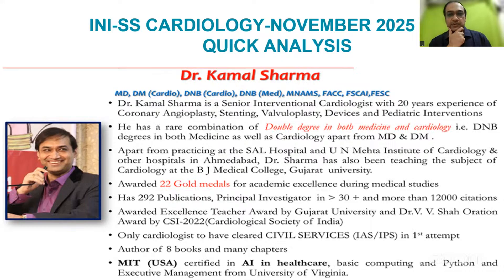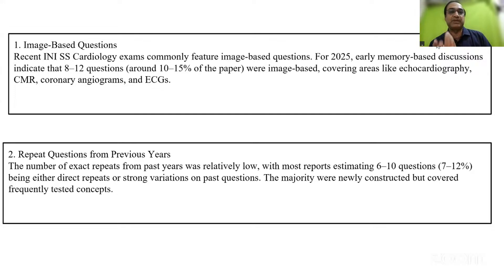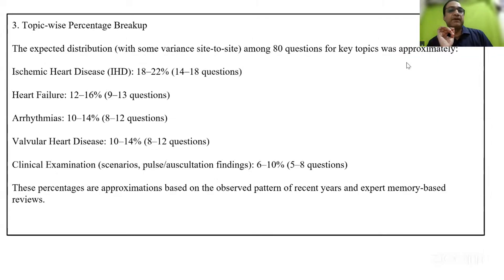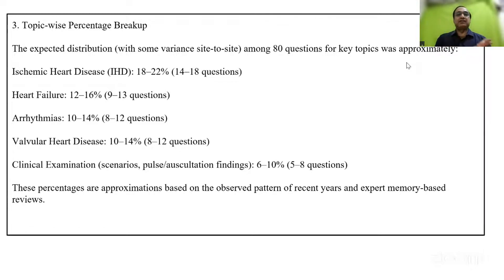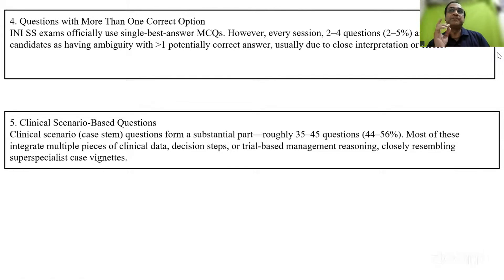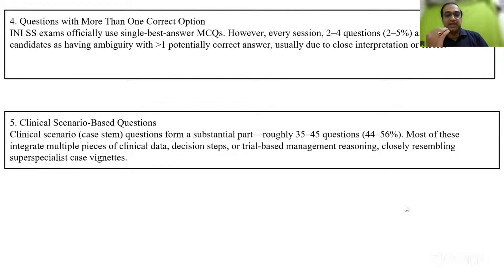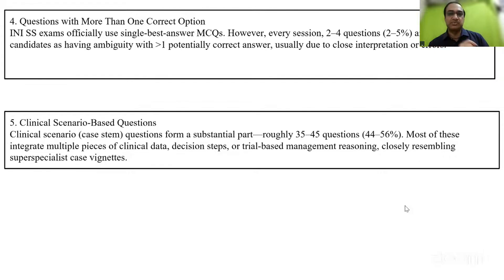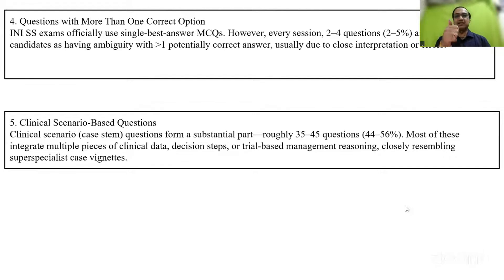INI SS DM Nov ’25 Cardiology Full Paper Breakdown | Dr Kamal Sharma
The INI SS DM Cardiology Nov ’25 exam is done — and this is the most accurate, high-yield, and concept-oriented Paper Review & Analysis available online.

Join Dr. Kamal Sharma, one of India’s most respected Cardiology educators, as he breaks down the exam with unmatched clarity and insight.

Whether you are preparing for DM Cardiology, NEET SS Cardiology, or future INI SS attempts, this session gives you a focused blueprint on how to align your study strategy with the evolving exam trends.

Stay ahead. Stay disciplined. Study with DocTutorials.